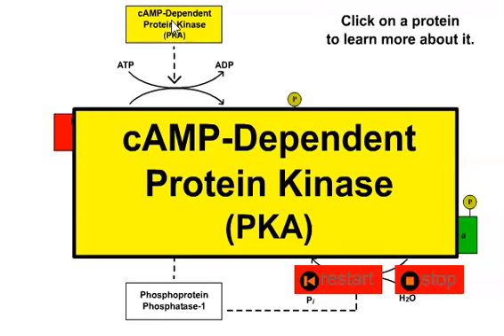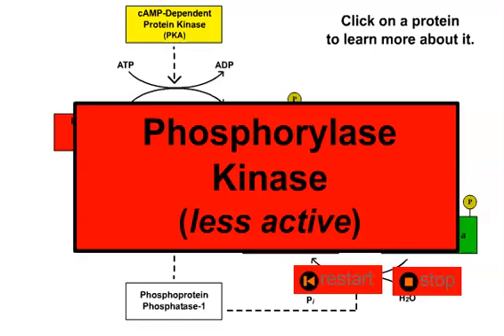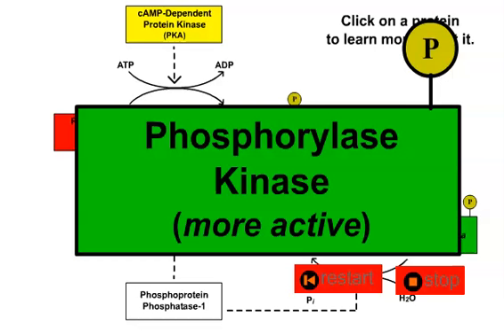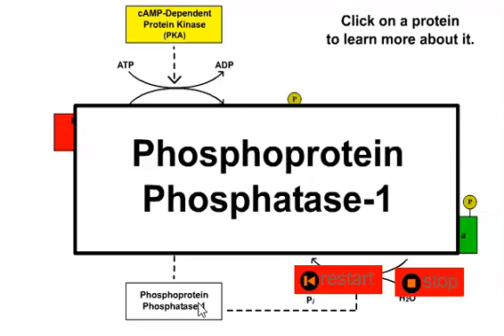Control of glycogen breakdown